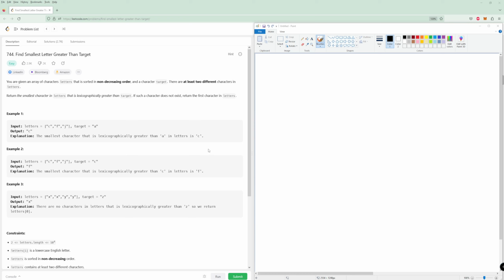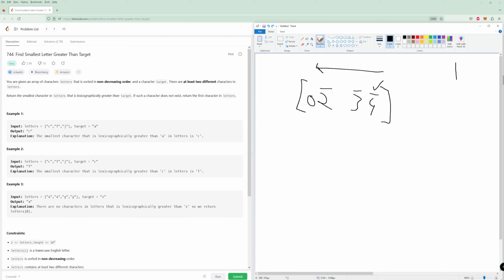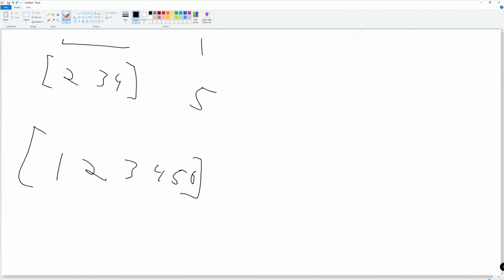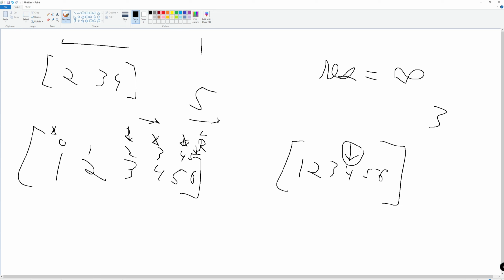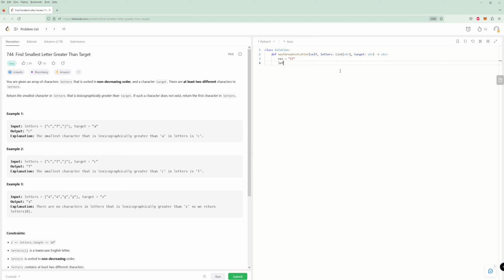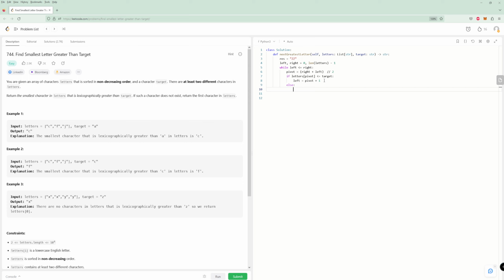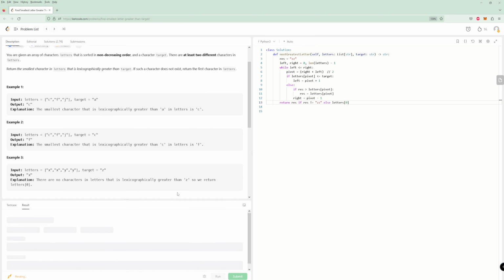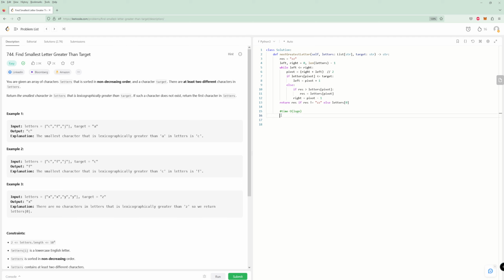Find Smallest Letter Greater Than Target - LeetCode 744 - Python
Solution, explanation, and complexity analysis for LeetCode 744, the problem of the day for June 9th in Python.